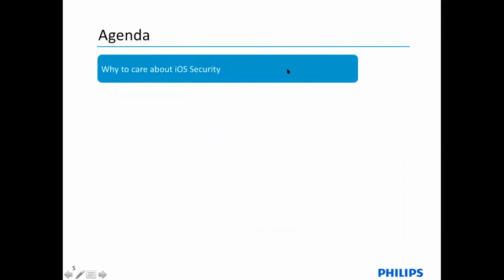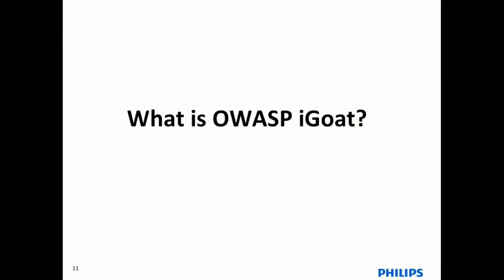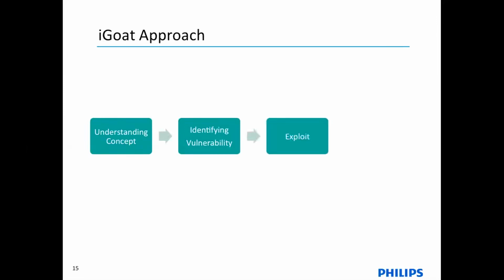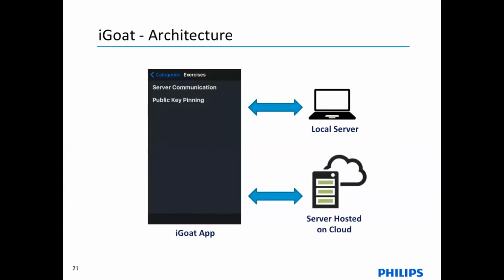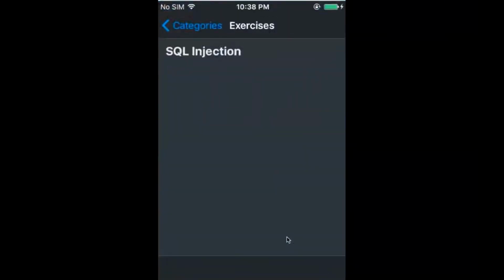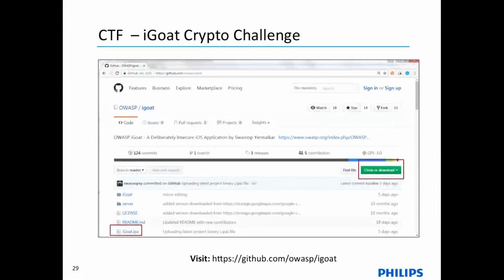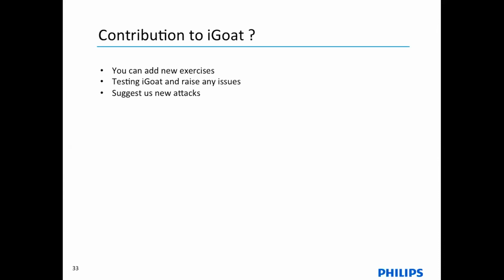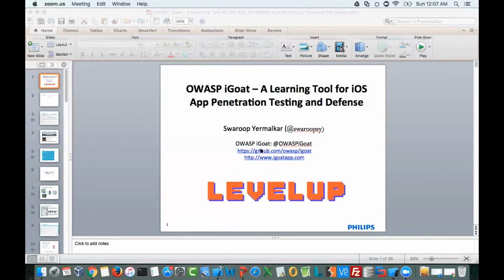OWASP iGoat Learning iOS App Penetration Testing & Defense Swaroop Yermalkar